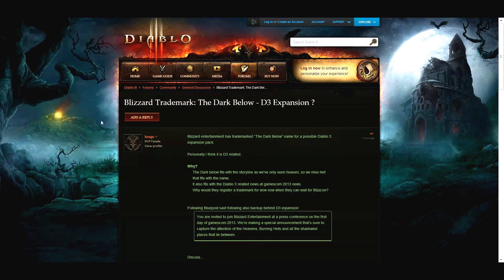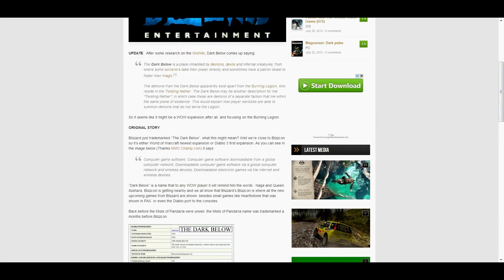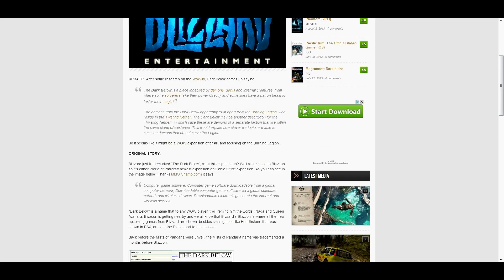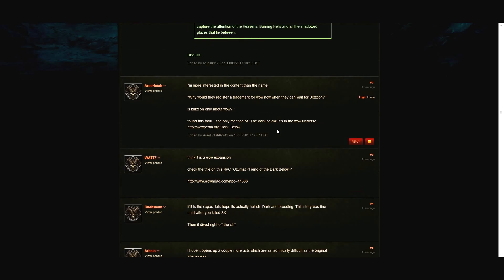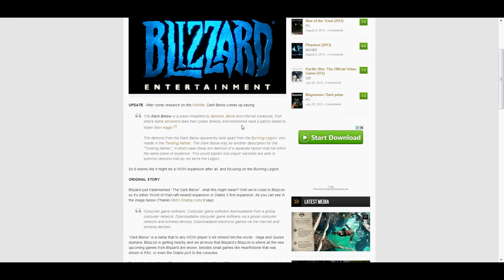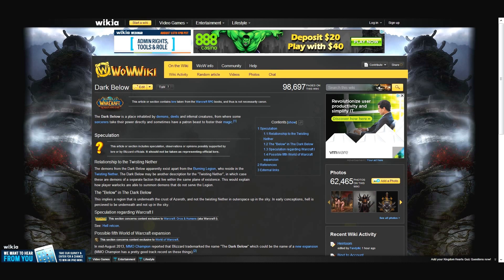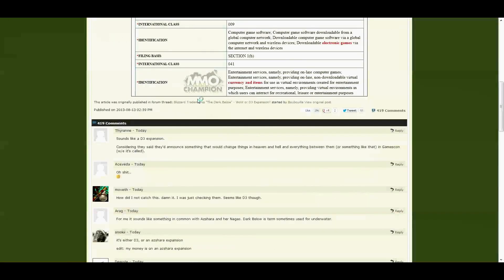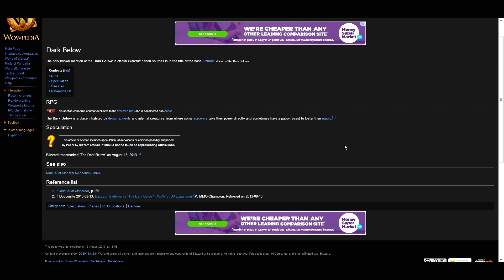The Dark Below - New Diablo or Warcraft Expansion?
Hello and welcome to in need of sunlight, merely hours ago blizzard registered a trade mark for a game called "the dark below" along with the usual speculations that this sort of announcement brings there is also some debate as to weather this is a Warcraft game or a Diablo expansion, please say what you think in the comments below :)